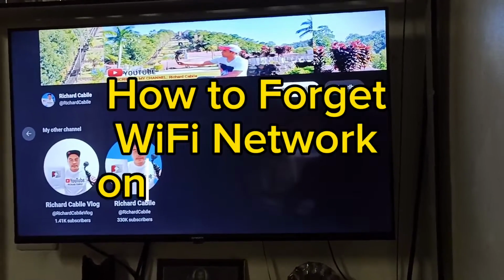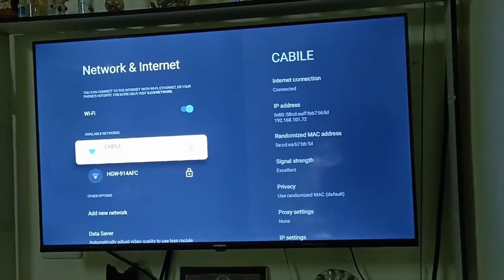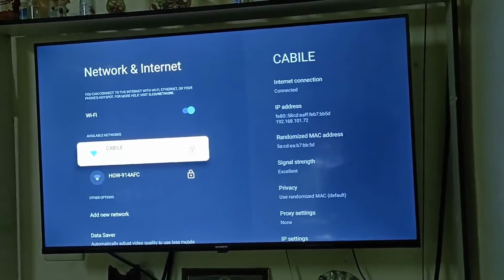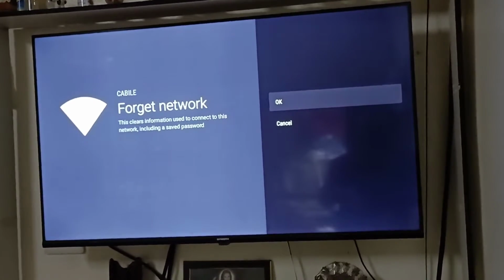How to forget WiFi network on Skyworth Smart TV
In this tutorial i will teach you on how to forget WiFi network on Skyworth Smart TV.